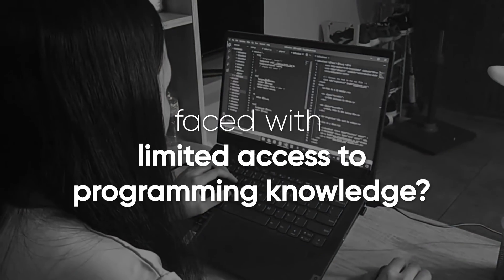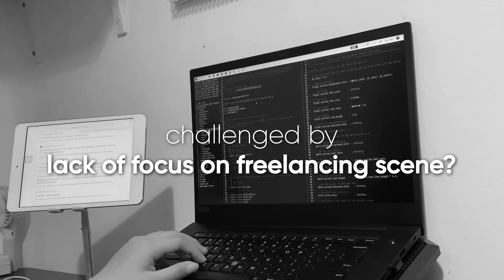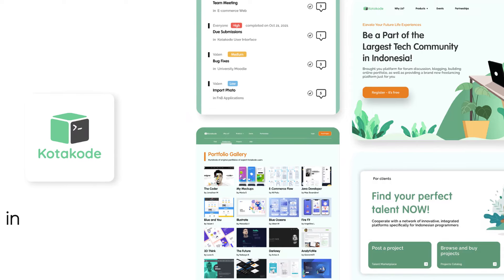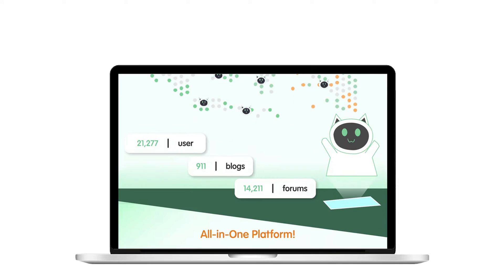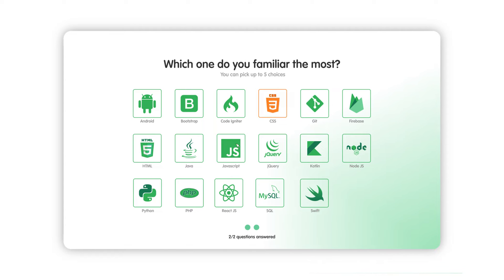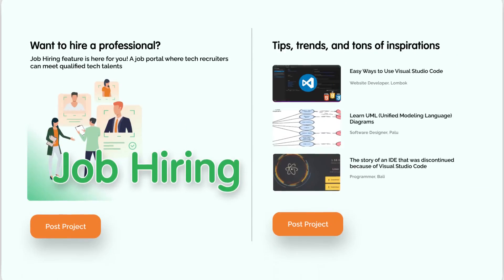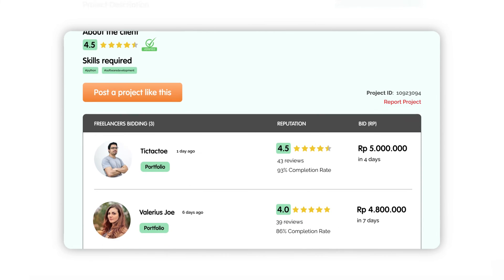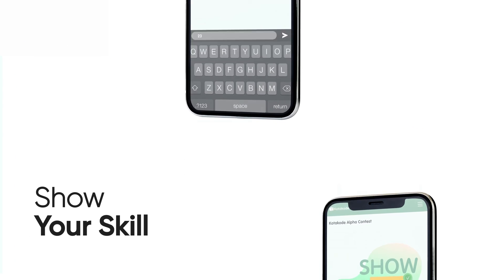[Preliminary Round] - IDC2021 - Techarius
International Design Challenge 2021 facilitates students
(undergraduate program) from various design and technology
backgrounds (e.g. HCI, UX, ICT, industrial design, product design,
visual design, interaction design) to demonstrate their problem
solving and design ability to propose solutions for digitaltechnology issues.
This year’s International Design Challenge will be partnering
with two companies, Kotakode and Bhinneka, to provide realworld UI/UX design cases. These cases will be distributed to the
participants and then be solved based on the principles of UI/UX
design. The expected outcome from the participants is an
interactive UI/UX design which is generated based on the
principles of UI/UX design.

Please enjoy the video from one of our participants, Techarius's Team